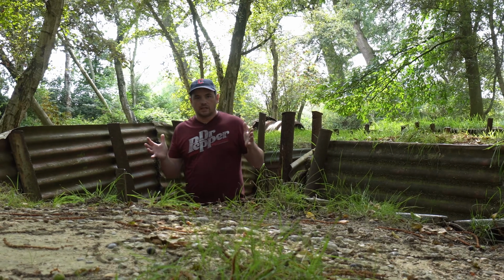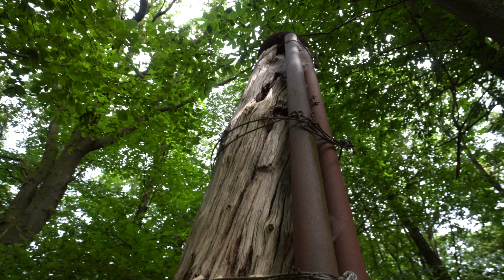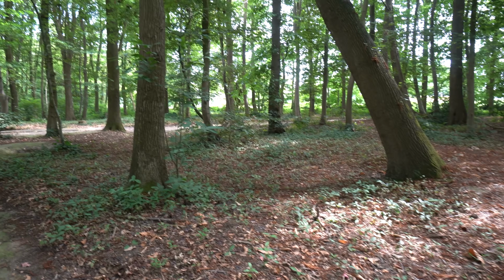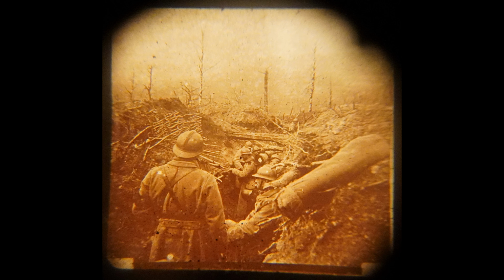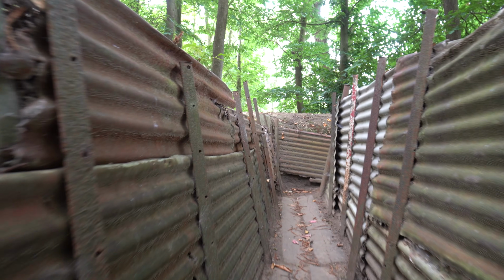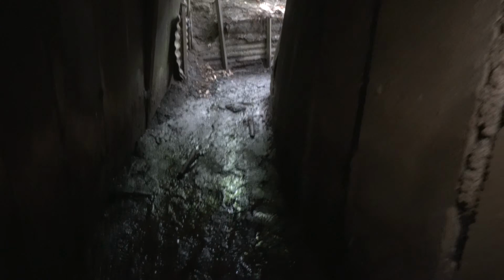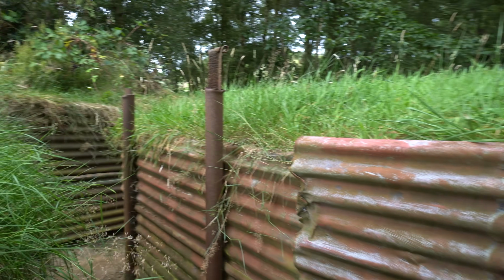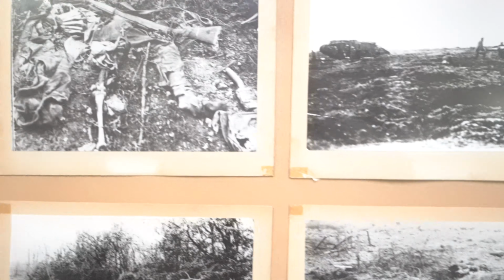The WWI Trenches, Where So Many Fought and Died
Original WWI Trenches in Belgium. It's amazing history